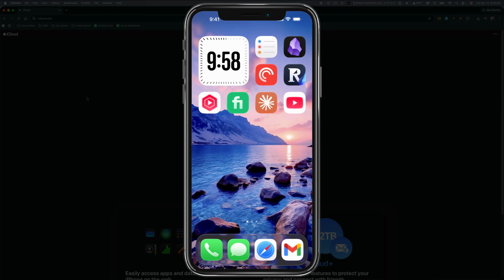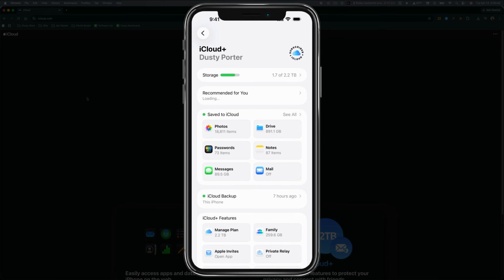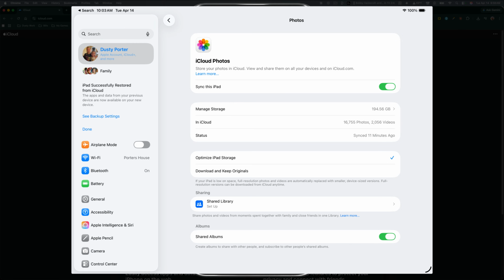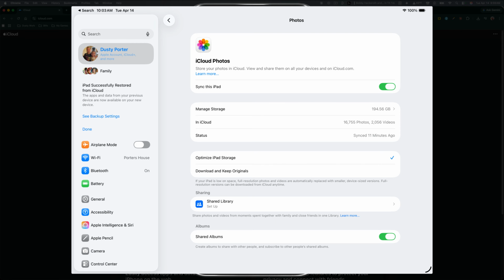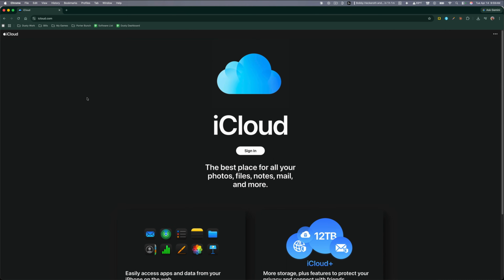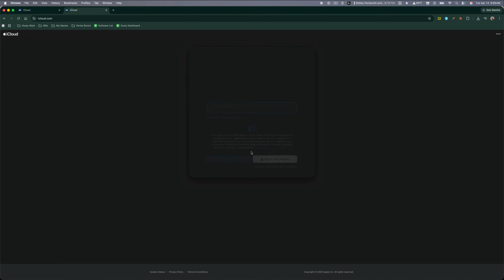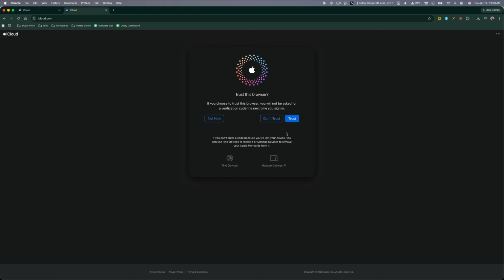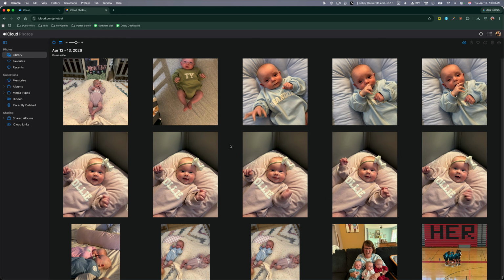How to View iCloud Photos on Any Device (iPhone, iPad, Mac, Windows PC)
In this video, I show you how to view your iCloud photos on a PC, Mac, iPhone, and iPad. Whether you want to see your photos through the Photos app, iCloud for Windows, or iCloud.com in a web browser, this tutorial covers every method step by step.

My YouTube Film Gear:
🎤 Audio Interface

🎤  My Weekly Creator Podcast:

00:00 Overview and Goal
00:09 Enable iCloud Photos Sync
01:08 View Photos on iPhone iPad
01:34 Access iCloud on Web
01:56 Sign In and Verify
02:33 Browse iCloud Photo Library
02:58 Wrap Up and Next Steps